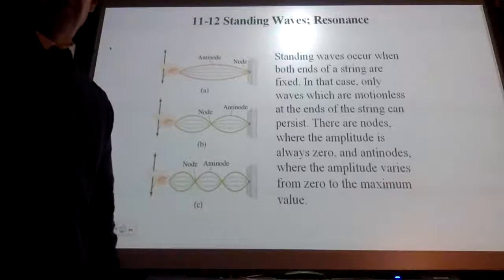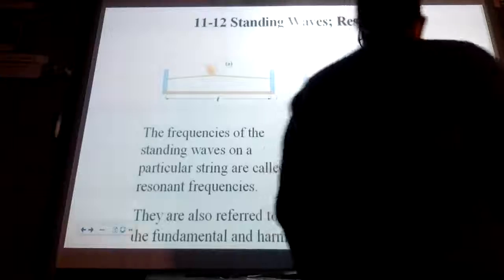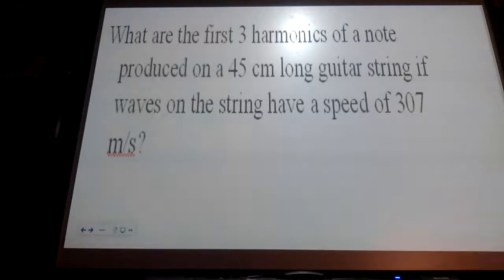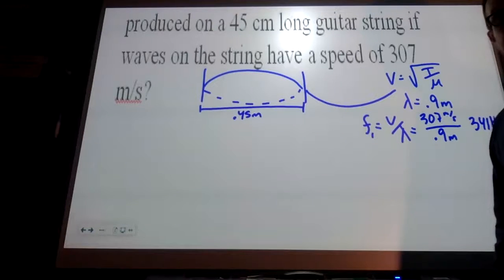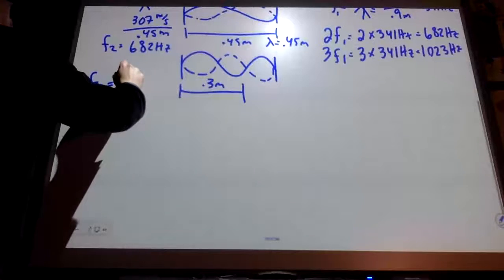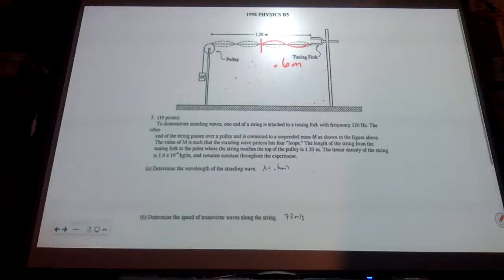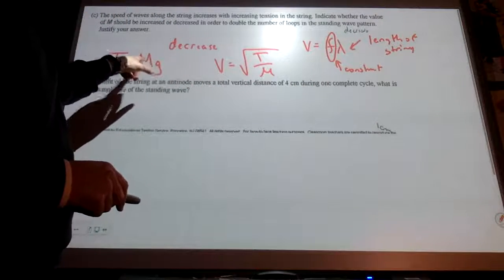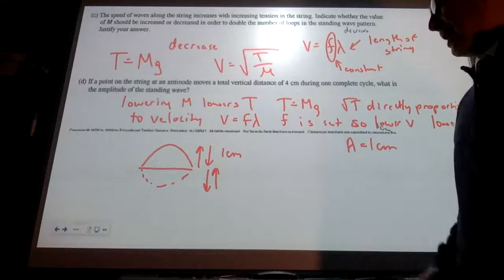Waves part 4 standing waves